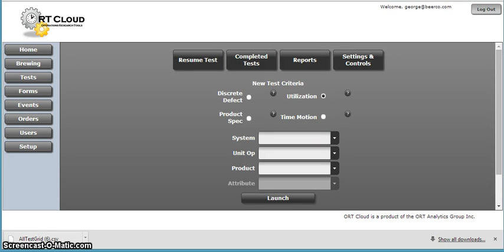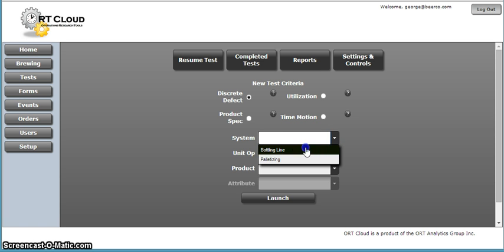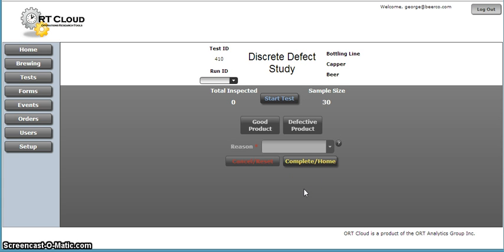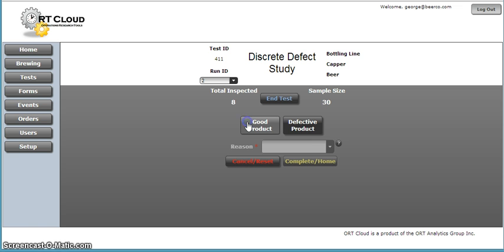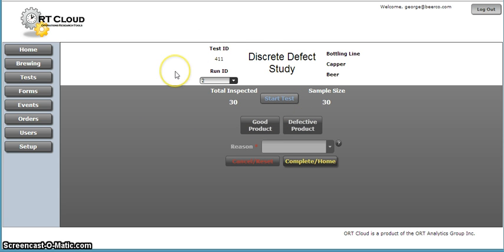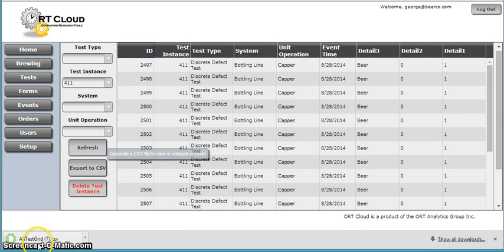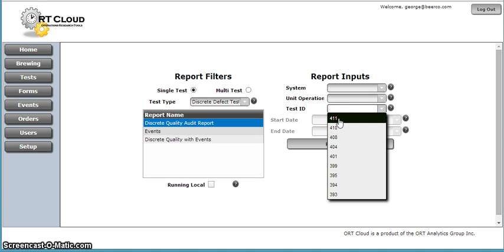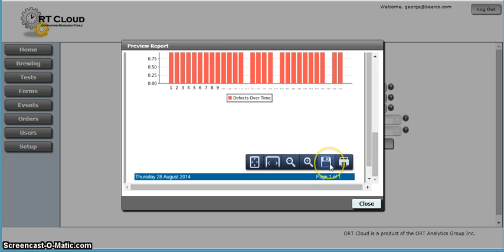DiscreteDefect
This video demo's ORT's discrete defect testing functionality. It can be used to manually audit product quality to insure standards are being met. It can be used on its own or in conjunction with other quality control measures to reduce waste and insure product consistency.